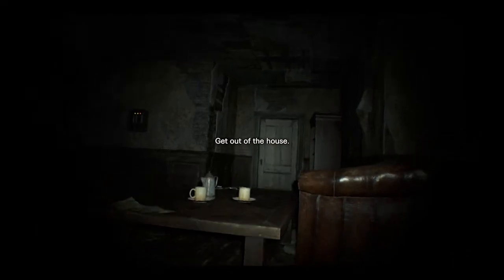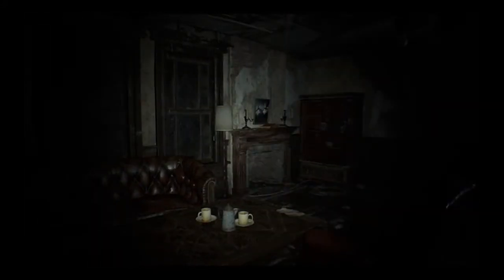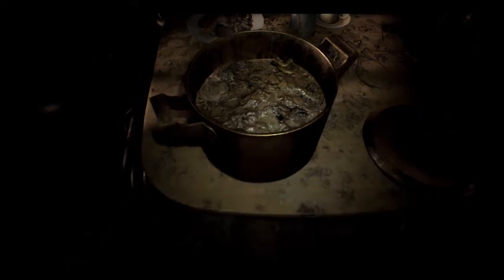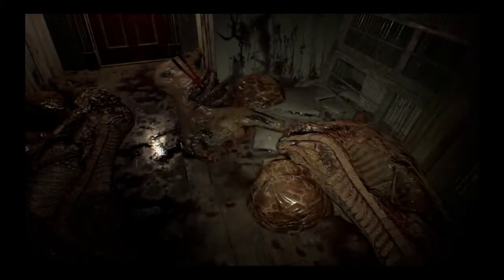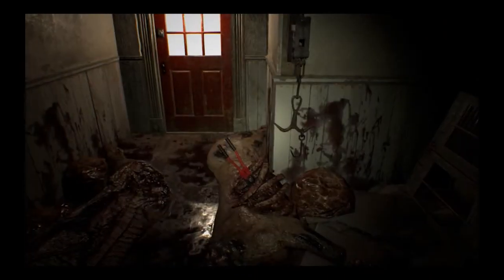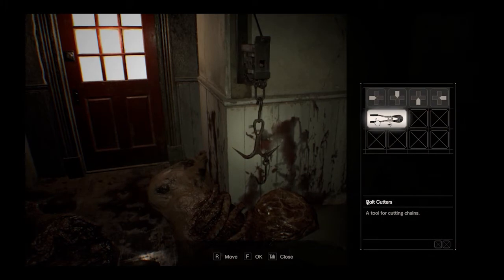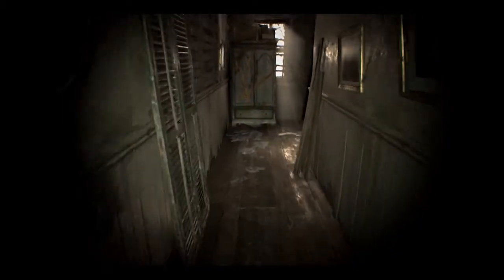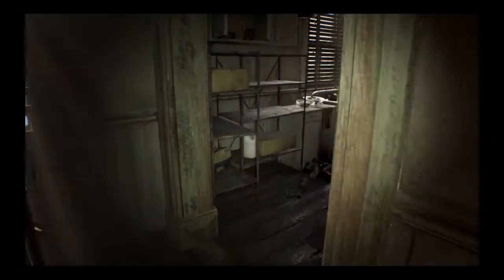Resident Evil 7 Steam Demo Play through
We play through the entire Steam Demo of Resident Evil 7!